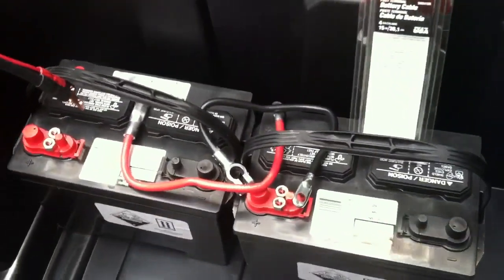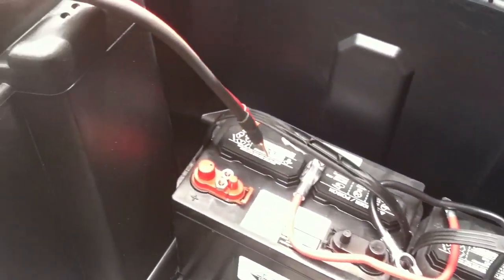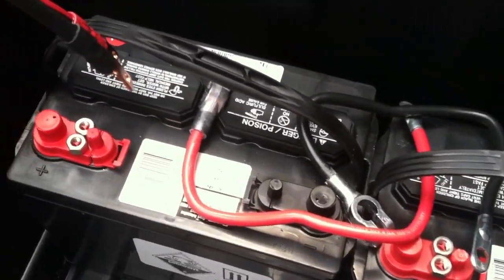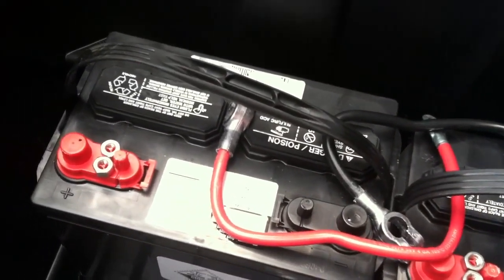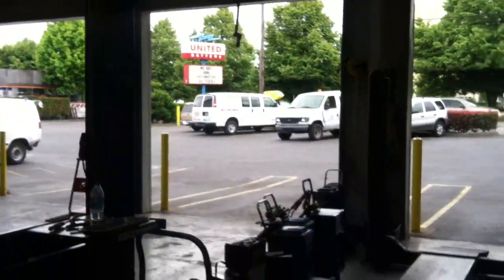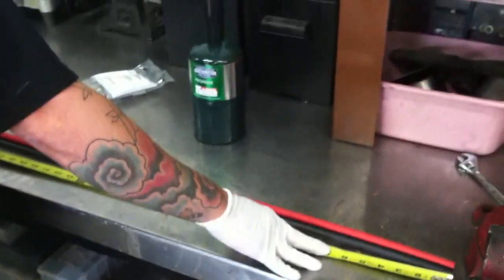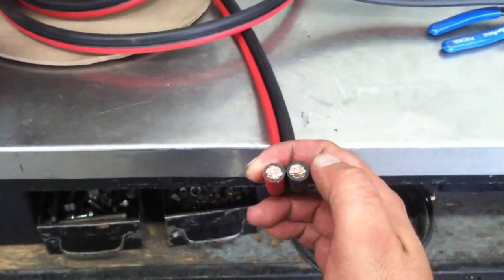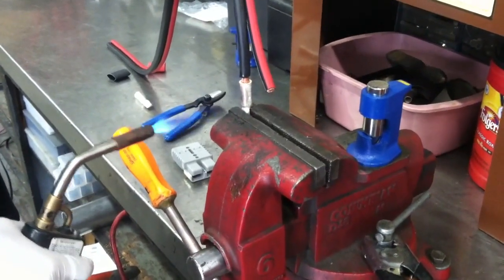Custom Jumper Cable for Mobile Off Grid Power System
I had the cables with quick connect plugs made at United Battery in Portland Oregon You can have these custom made in any length you desire and they can be a good idea for permanently mounting in trucks, farm equipment and heavy equipment that is often left out in the cold and frequently either needs to be jump started, or is used to jump start other vehicles which you can use this type of cable to accomplish without having any risk of making a short or other related accident with conventional large alligator clip type connectors

I am using this type of cable for the higher amperage battery bank to battery bank connections on my solar power systems but am also going to be fitting the survival retreat vehicles with this type of cable and connection system.   That will allow vehicle jump starting along with battery charging using the solar systems (to charge the vehicle battery) or charging the solar power systems (when we have a string of cloudy days).